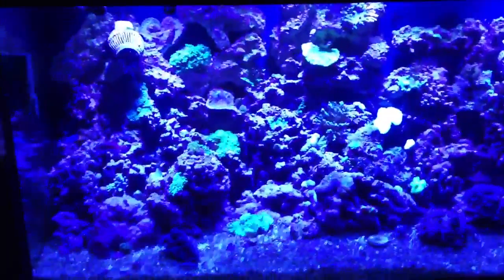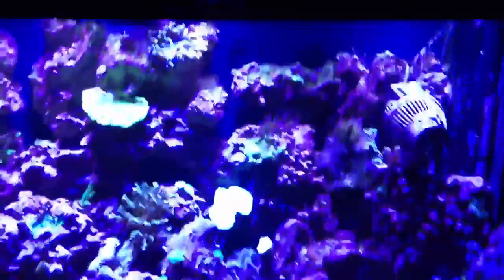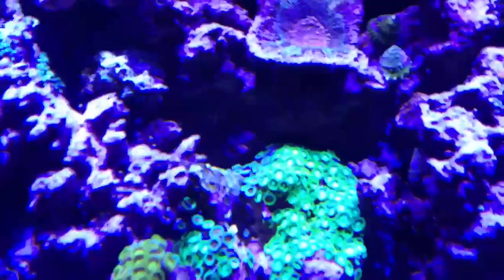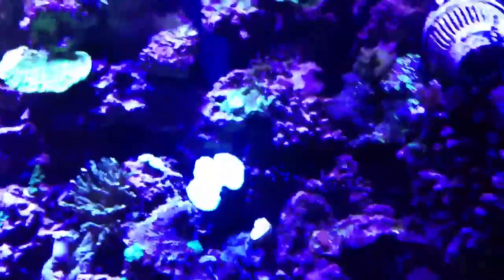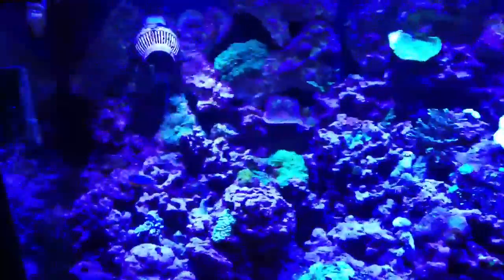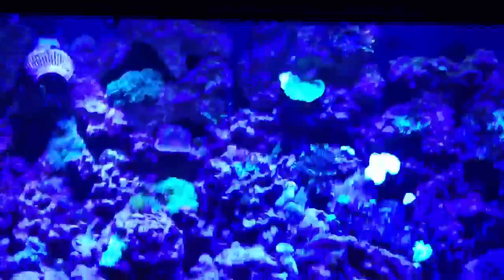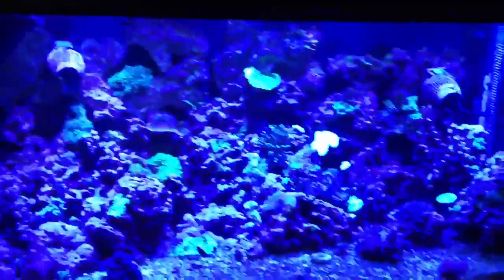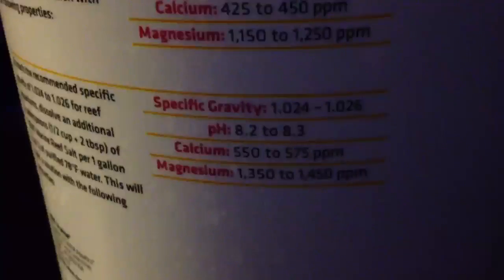Nitra-Guard Bio Cubes Nitrate removal pt. 6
This is the sixth installment of my review of Nitra Guard Bio cubes for nitrate removal in a marine reef aquarium.

some extra info from wiki

The primary biological filtration for reef aquariums usually comes from the use of live rock which come from various tropical zones around existing reefs, or more recently aquacultured rock from Florida.[2] Some reefkeepers also use what is called deep sand beds (DSB).[3] These are often employed to augment the biological filtration by aiding in the reduction of nitrate, a waste product in an incomplete nitrogen cycle. Deep sand bed opponents may prefer a "bare bottom" or "suspended reef" which allows for easier removal of nitrate-generating accumulated detritus. This biological filtration is usually supplemented by protein skimmers. Protein skimmers use the foam fractionation process wherein air is introduced into a water stream creating microbubbles. Organic waste adheres to the surface of these microbubbles and is removed as it overflows at the reactor surface into a removable cup. This group of elements used in conjunction is characteristic of the Berlin Method, named for the city in which it was first devised.

In recent years the Berlin Method is often supplemented with a refugium. A refugium provides many benefits, which include nitrate reduction, as well as providing a natural food source. It typically houses two main species of macroalgae, including Caulerpa prolifera or chaetomorphae or both (because these two strains are known to not spore but grow by rooting to propagate). Macroalgae is used for two reasons: to remove from the water excess nutrients such as nitrate, phosphate, and iron, and to support beneficial microflora and fauna (zooplankton). Small invertebrates (copepods and amphipods) are provided a space free of predation to grow and, when returned to the display tank, serve as food for corals and fish. Conventional combined mechanical/biological filtration used in fish only systems is avoided because those filters trap detritus and produce nitrate which may stunt or even kill many delicate corals. Chemical filtration in the form of activated carbon is used when needed to remove discoloration of the water, or to remove dissolved matter (organic or otherwise) to help purify the water in the reef system.
Water movement is important in the reef aquarium with different types of coral requiring different flow rates. At present, many hobbyists advocate a water turnover rate of 10x: 10 x aquarium capacity in gallons = required flow in gallons per hour. This is a general rule with many exceptions. For instance, Mushroom Coral requires little flow and is commonly found in crevices near the base of the reef. Species such as Acropora and Montipora thrive under much more turbulent conditions in the range of 30 to 40 times more flow, which imitates breaking waves in shallow water near the tip of the reef. The directions which water pumps are pointed within an aquarium will have a large effect on flow speeds. Many corals will gradually move themselves to a different area of the tank if the water movement in its current area is not satisfactory.

"Since flow speed is the critical measure for determining the rate of gas exchange, turnover does little to convey how fast a coral will respire and photosynthesize."

Reef ready tanks obtain at least a portion of the required water motion from the pump that returns water from the sump. This flow usually is augmented by other strategies. A popular strategy is placement within the display tank of multiple powerheads. Powerheads are simply small submersible water pumps that produce a laminar or narrow, unidirectional water stream. If the presence of the powerhead in the tank does not fit with the aesthetics of the display, small holes may be drilled in an overflow of a tank and the bulk of the powerhead can be hidden, leaving only the small funnel spout visible in the tank. The pumps may be alternately switched on and off using a wave timer and aimed at one another or at the aquarium glass to create turbulent flow in the tank. Drawbacks to the use of these powerheads include their capacity to clutter the display tank, propensity for excess heat production, and the laminar quality of water flow often produced. Another method is the closed loop in which water is pulled from the main tank into a pump which returns the water back into the aquarium via one or more returns to create water turbulence. Newer submersible propeller pumps are gaining popularity and are able to generate large volumes of turbulent water flow without the intensely directed laminar force of a power head. Propeller pumps are more energy-efficient than powerheads, but require a higher initial investment.